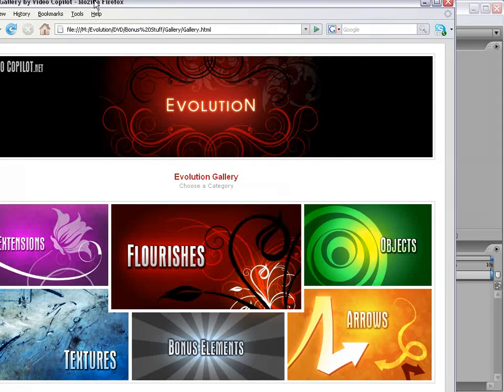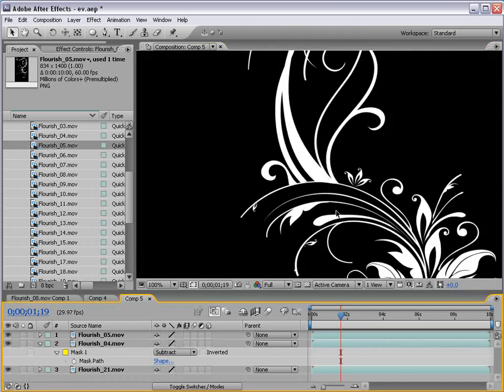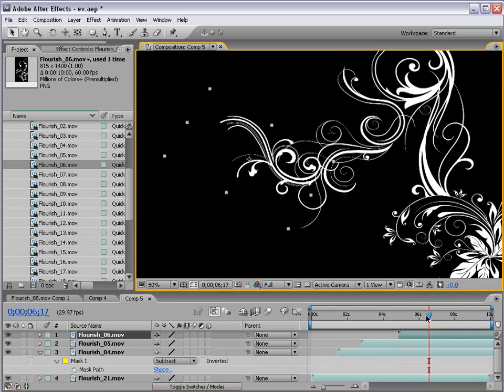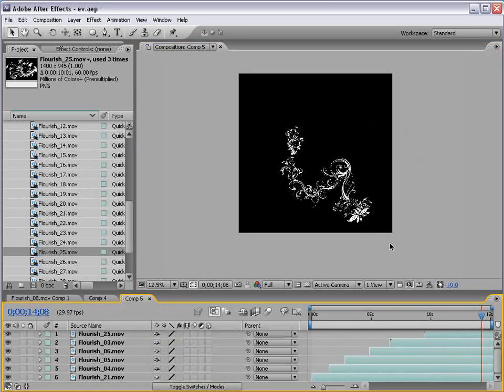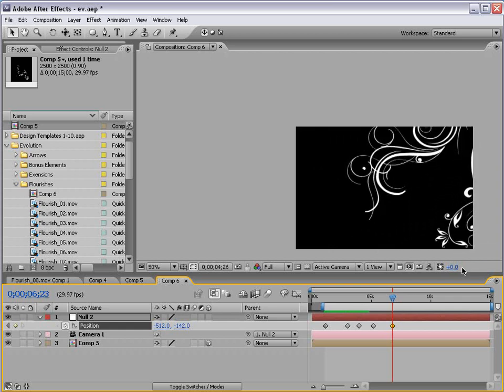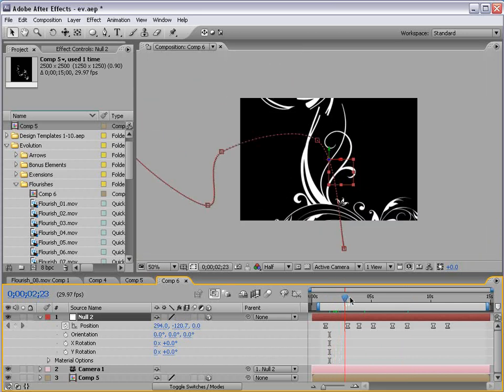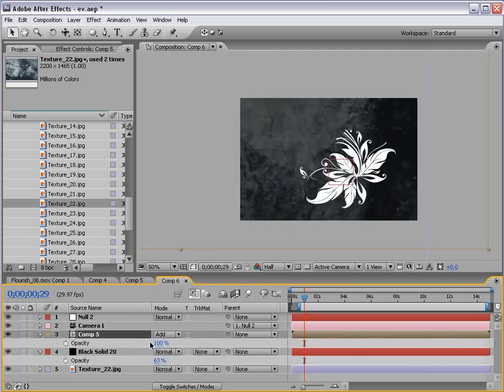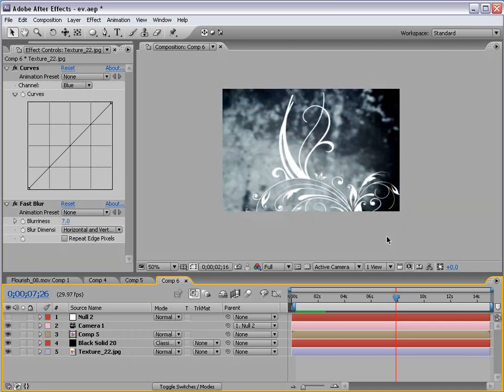Evolution Endless Adobe After Effects